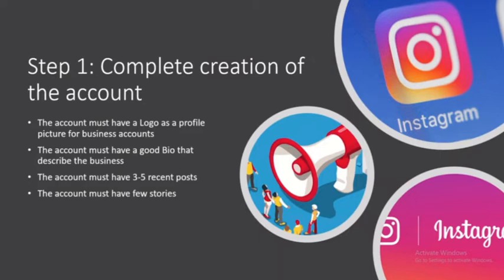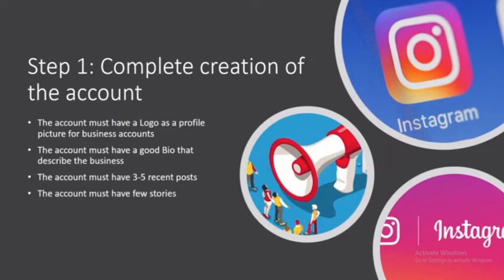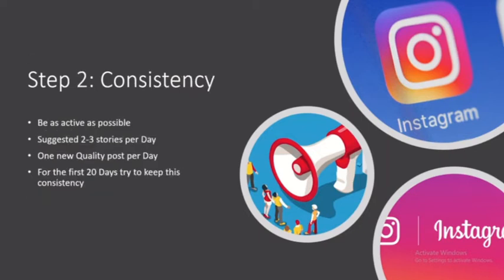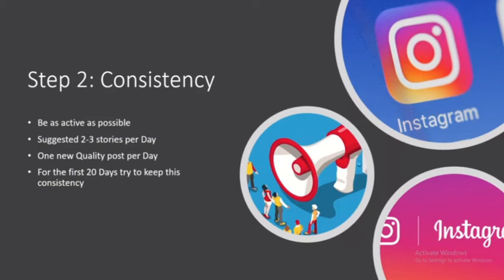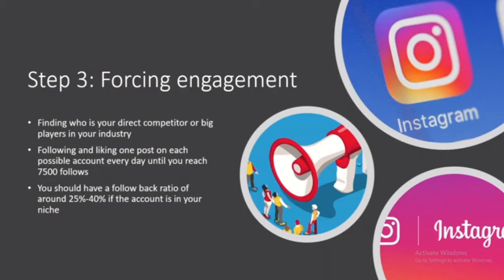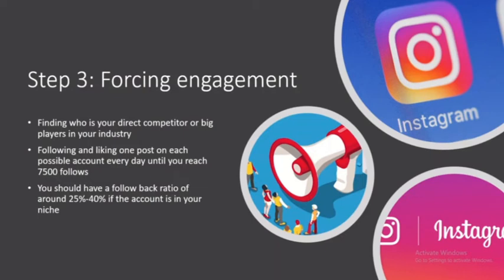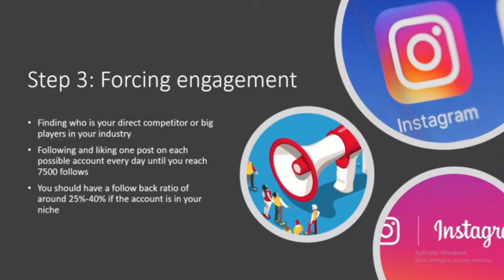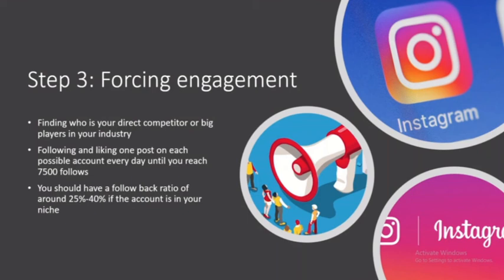How To grow on Instagram from 0 to 1000 | Instagram algorythm beating strategy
Hello everyone!
Today's video is about strategy how to gain instagram followers with real engagement 100% organically from 0 to 1000. This is part of series how to do marketing on Instagram basicly how to make money on instagram and finally make a living from it!
Following my strategy you can use correctly instagram algorythm and grow your instagram account from 0 to 1000 followers fast.